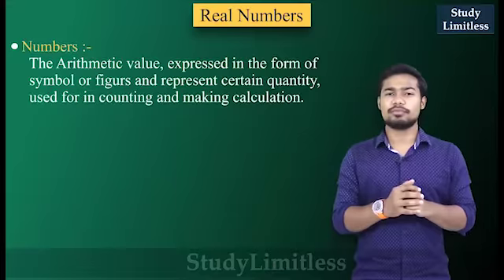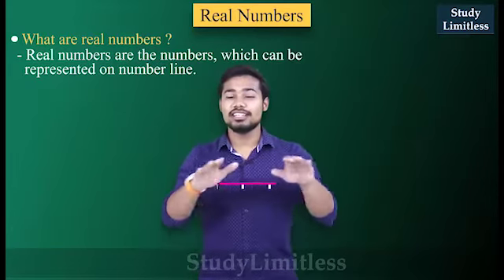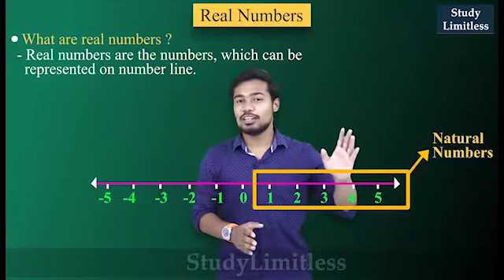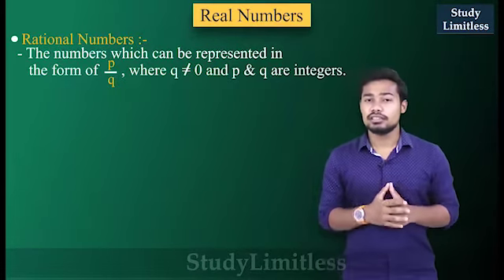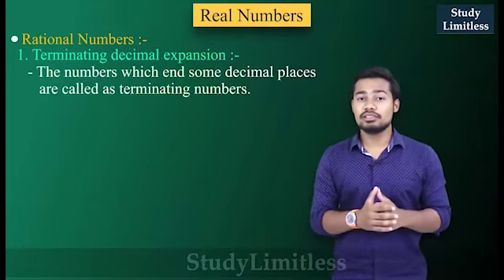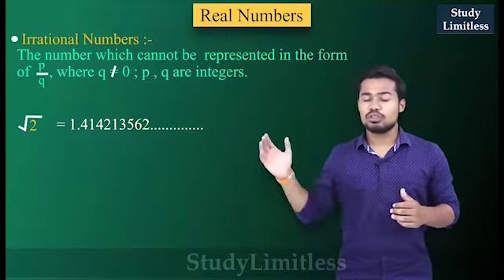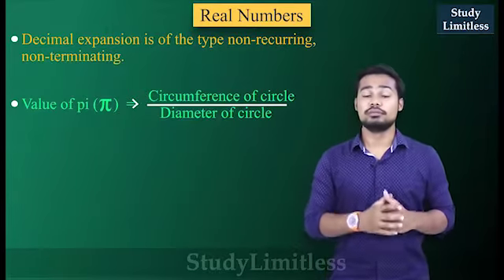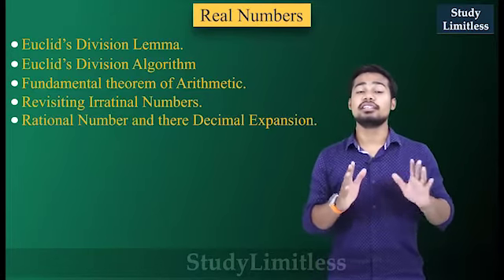Introduction to Real Number | CBSE | CLASS 10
Free online Edu-tech channel for CBSE, ICSE and STATE BOARD.
Study content for Math and Science- STD 9th and 10th.
Math chapter - 1 Real Number - introduction to Real Number.